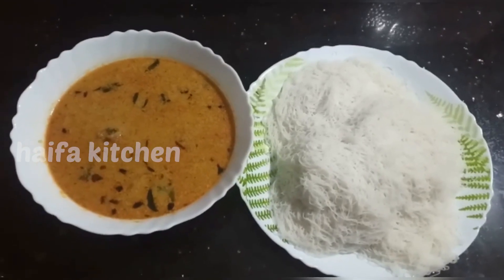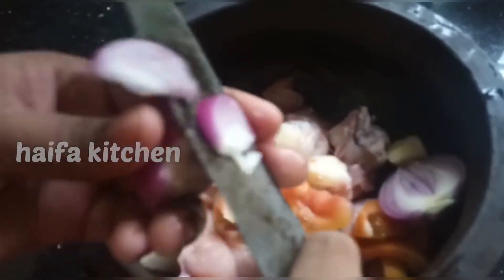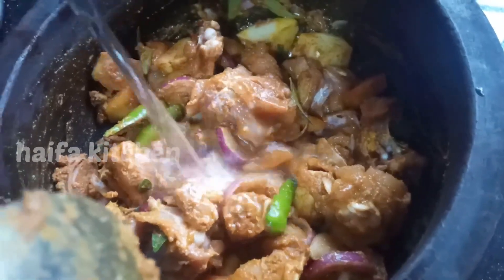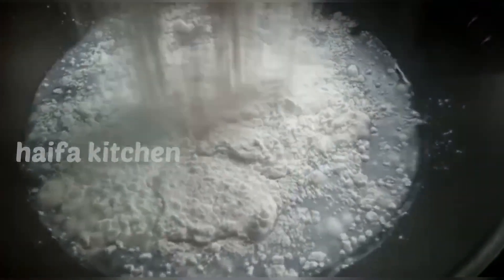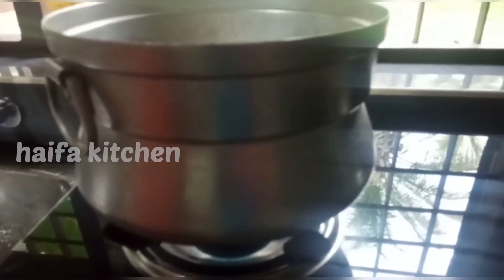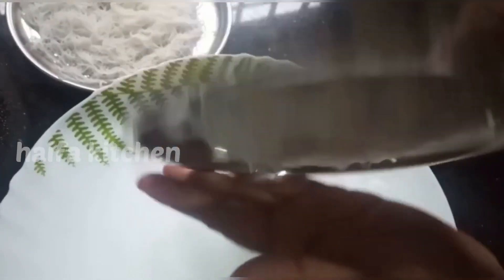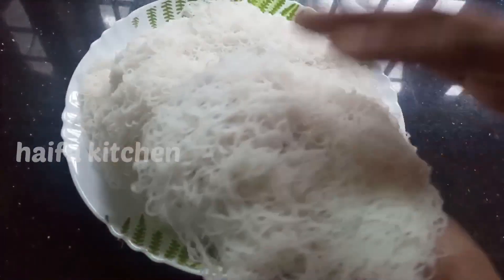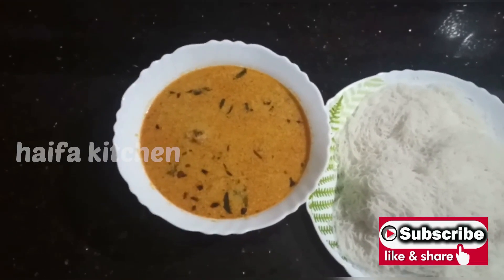പൂ പോലെ സോഫ്റ്റ് ആയ നൂൽപുട്ടും (ഇടിയപ്പം) ചിക്കൻ കറിയും ഉണ്ടാക്കാംHow to make Idiyappam/Noolputtu